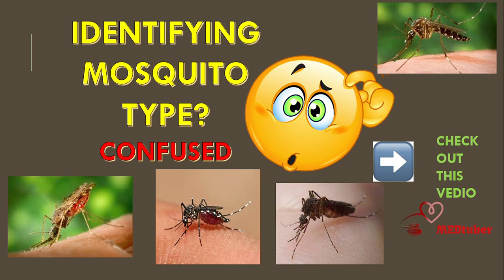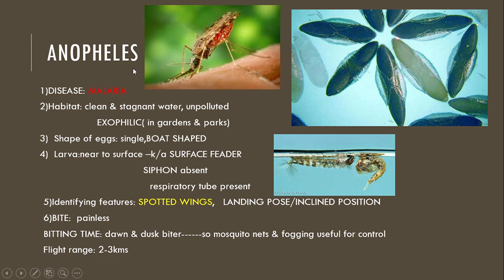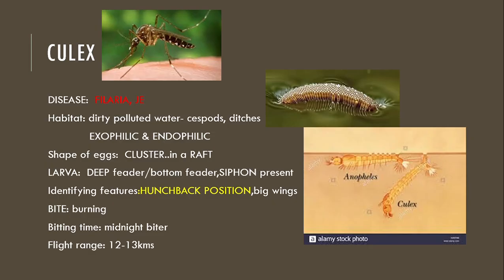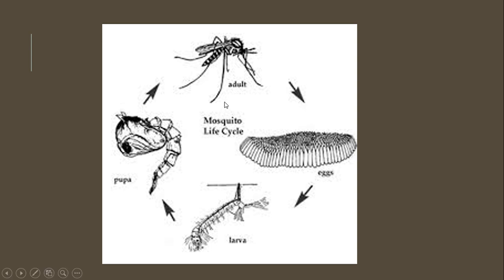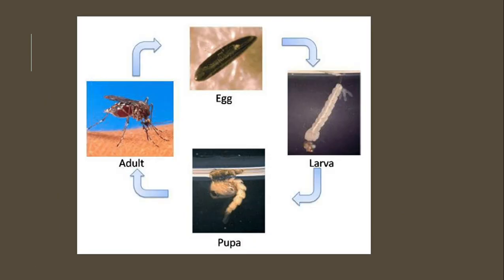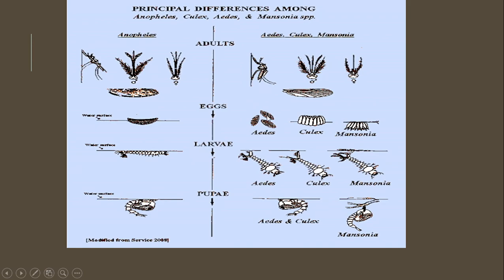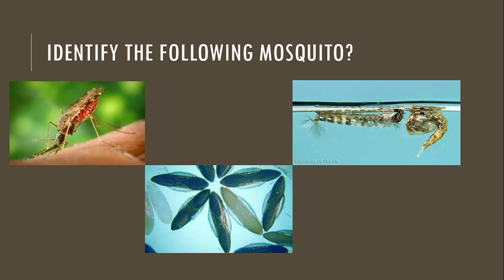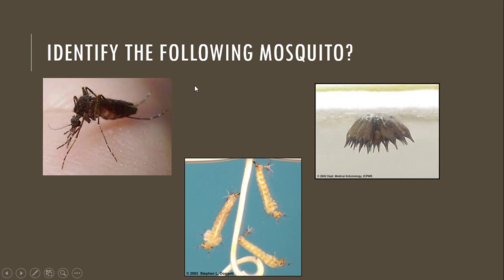EASY method of Identifying MOSQUITO species types ,life cycle💫, their features||NEETPG||MEDtuber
Identifying types of mosquitoe SPECIES is always a confusion-check out this beautiful vedio how to systematically learn and compare  between them..watch till end vedio ..have self assessment on identifying species of mosquitoes💢GOODLUCK